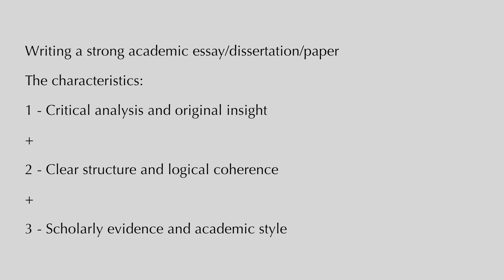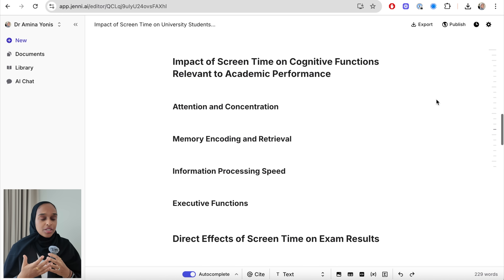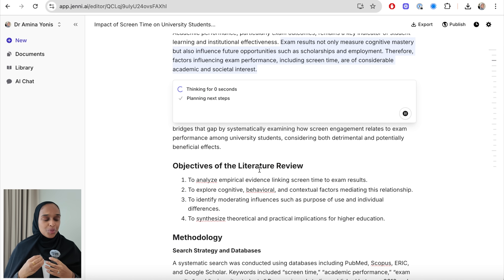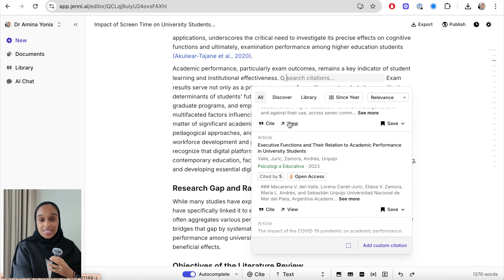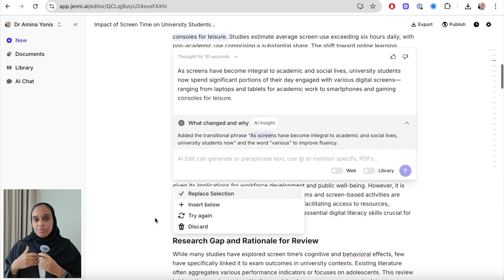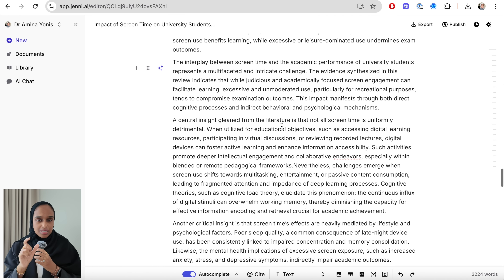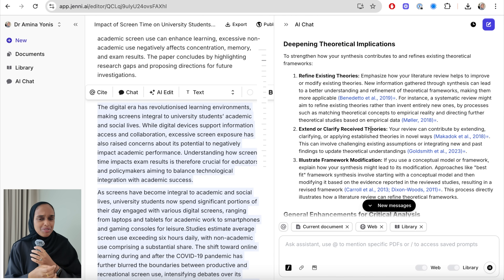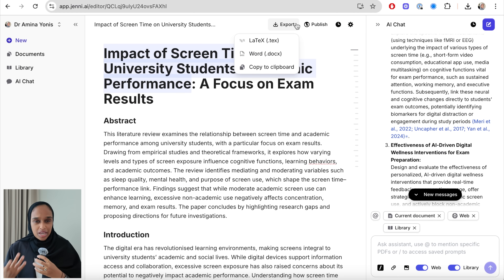Simple 5-Step Framework to Turn Your Paper from a 60% to a 90% (Using Only ONE AI Tool)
★ Chapter Timestamps
0:00 - Introduction
01:05 - Intro to Jenni AI
02:24 - Step 1: Strengthen Critical Argument
05:50 - Step 2: Refine Structure and Flow
06:49 - Step 3: Enhance Academic Tone and Clarity
07:49 - Step 4: Ground Claims in Evidence
09:44 - Step 5: Perfect the Intro and Conclusion